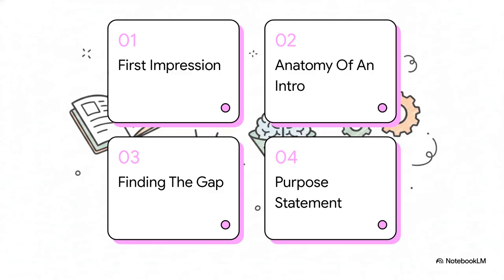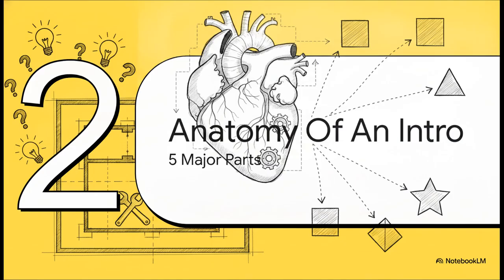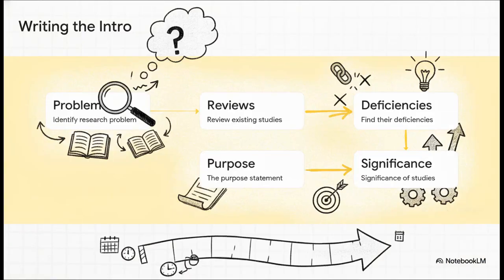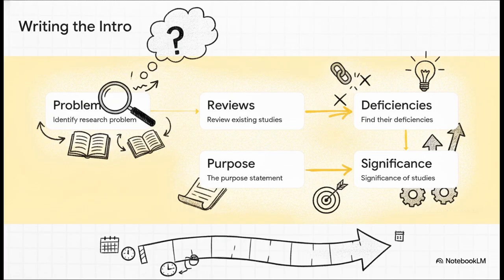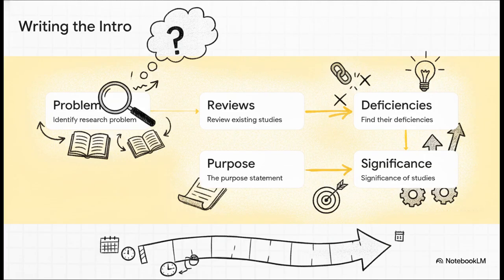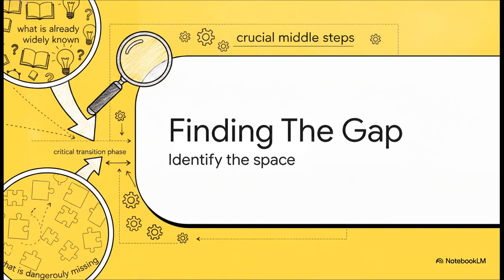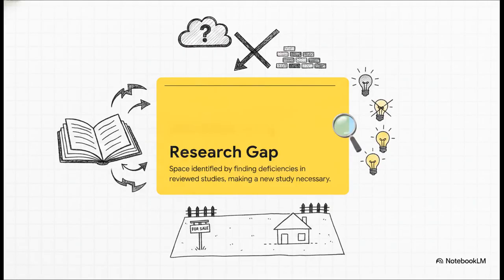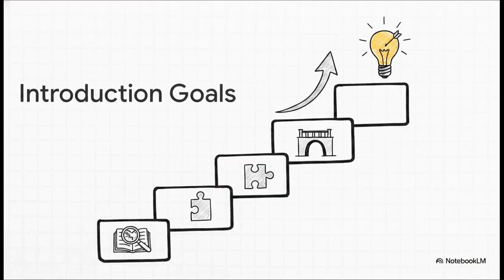Mastering the Introduction for Research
writing the introduction for research